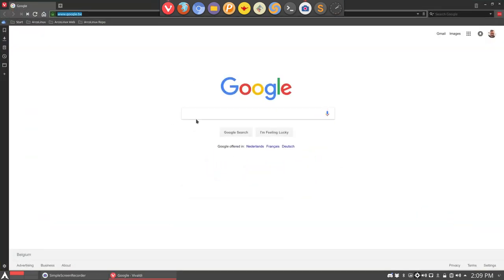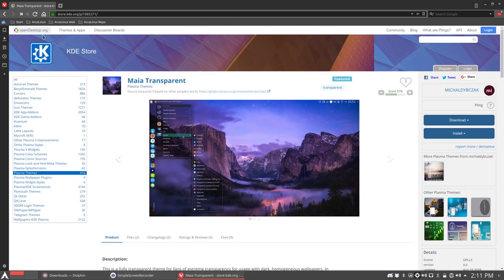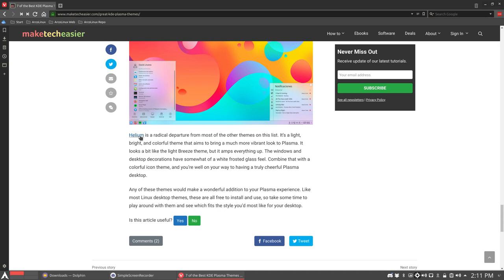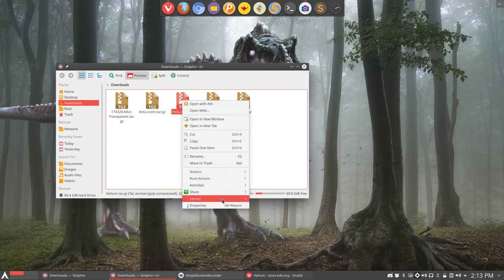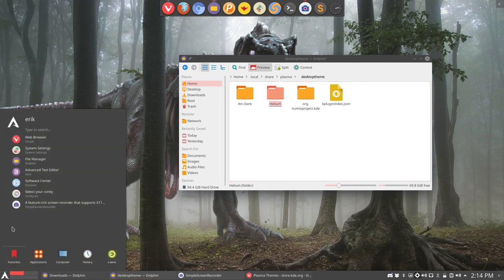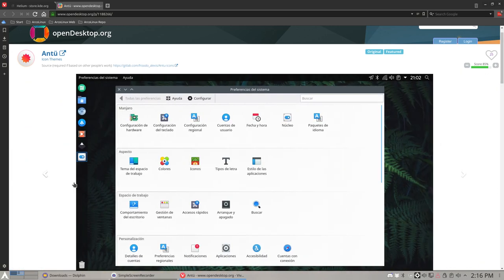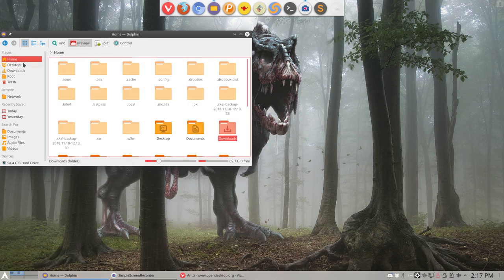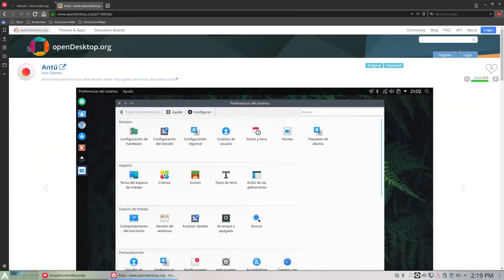ArcoLinux : 666 installing a theme called Helium from store.kdg.org